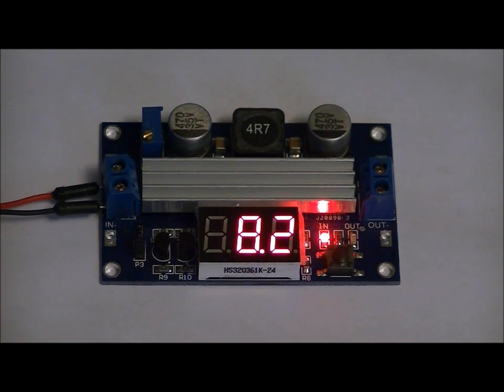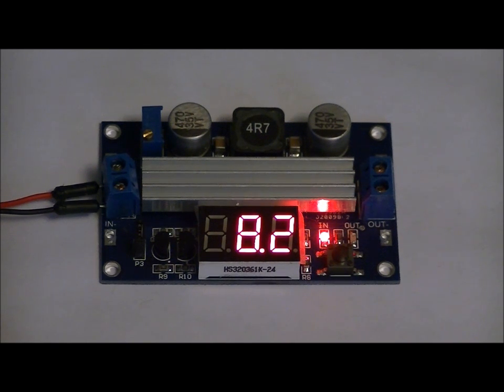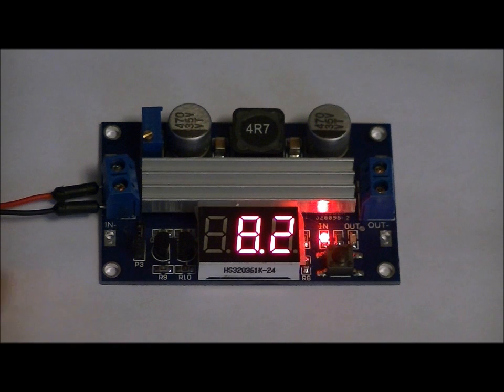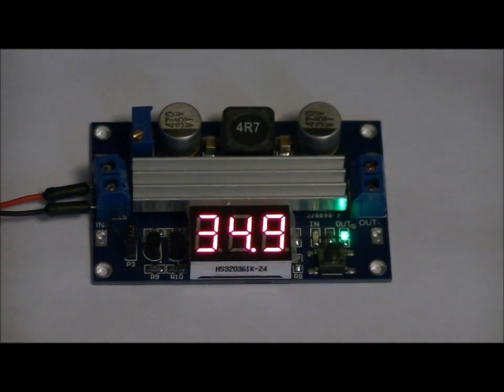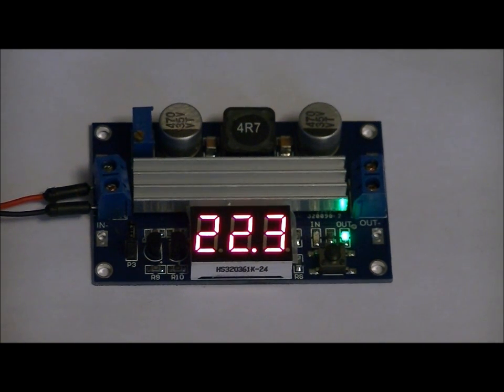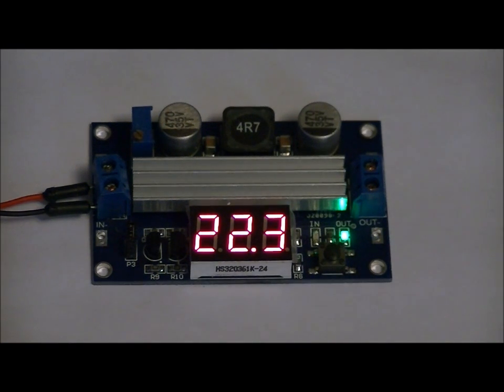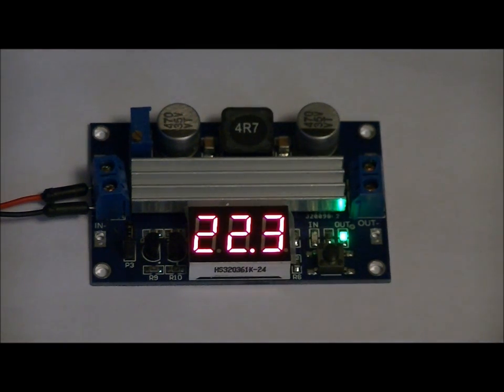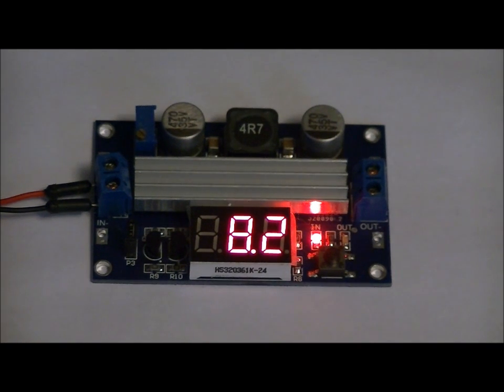The High Power 65W Voltage Booster Module - Boosts up to 35v - EASY TO USE!